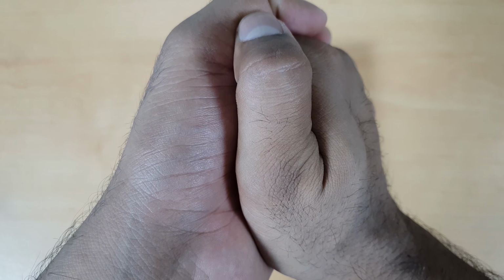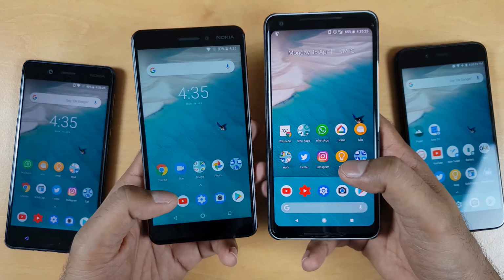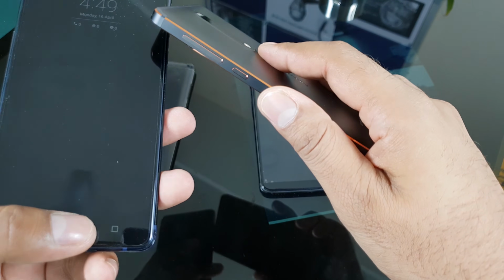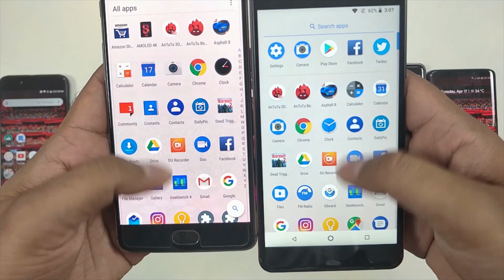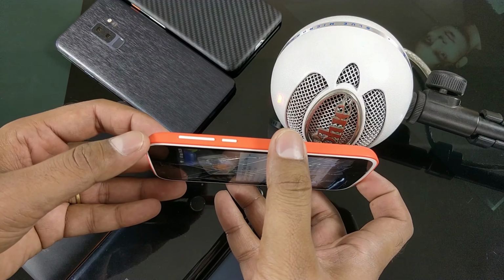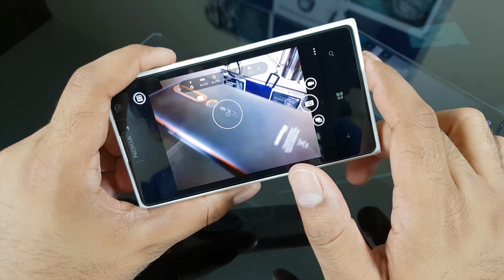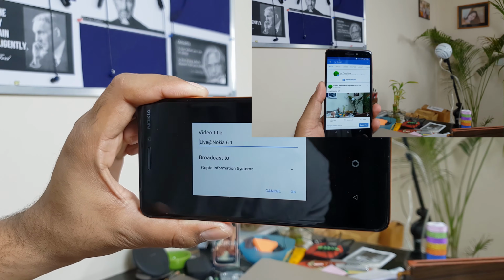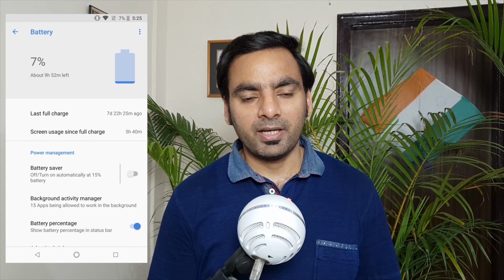Nokia 6.1 (2018) Android One Unboxing & Complete Review - Beautiful Solid Phone with Many Mistakes !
The 2018 Nokia 6.1 Android One smartphone review. see all the features, pros and cons of the device Should you buy it or not.